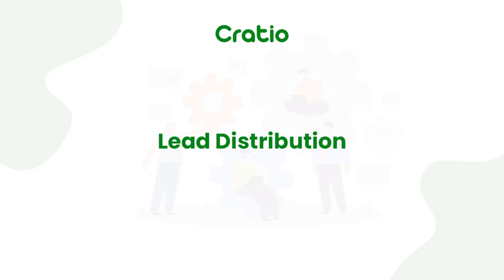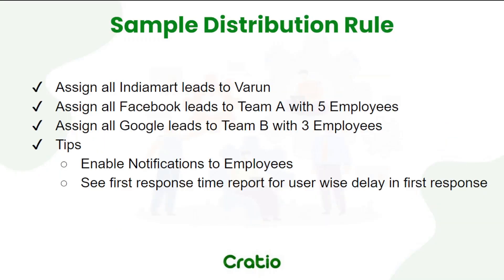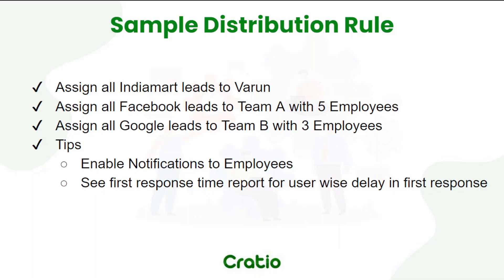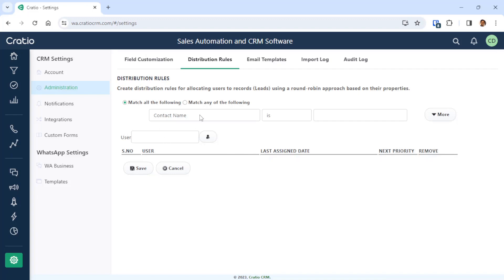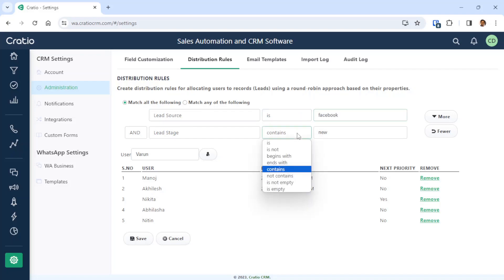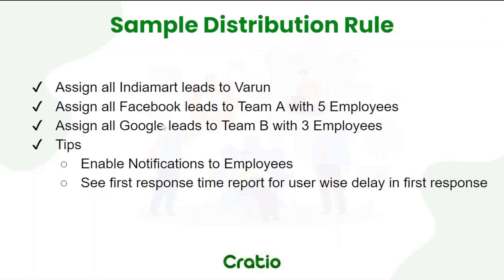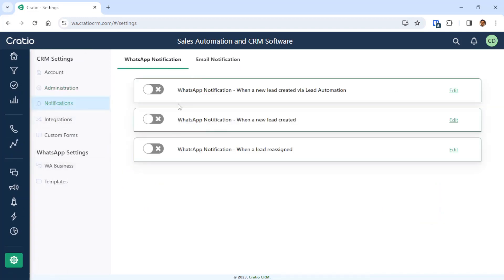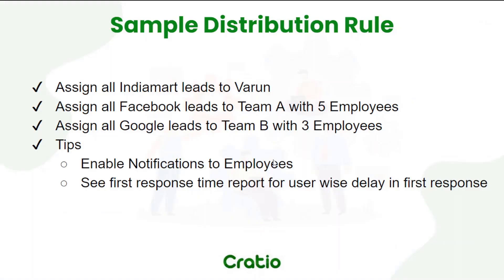Distributing Leads in Cratio CRM | Lead distribution in CRM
This video describes Lead distribution in Cratio CRM.

Want to get started with Cratio CRM? Get a free Demo today!!!